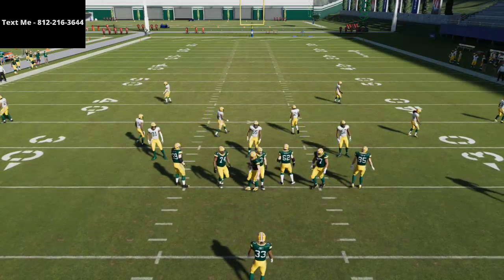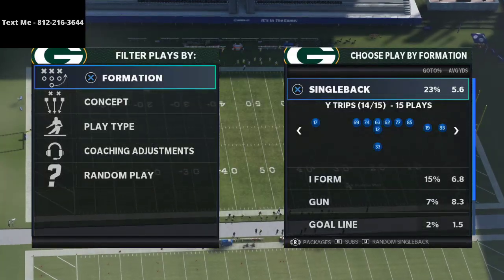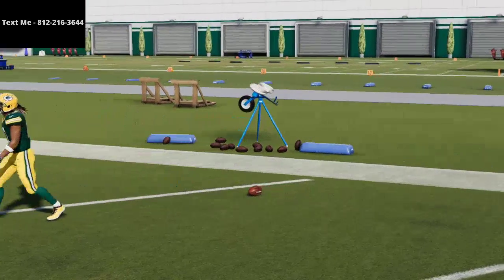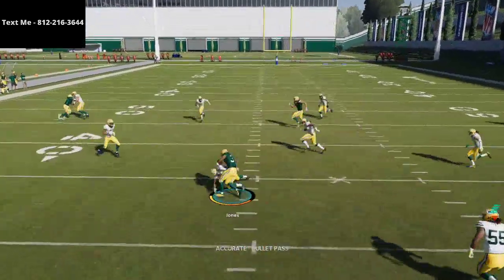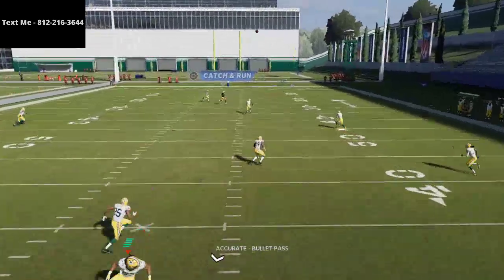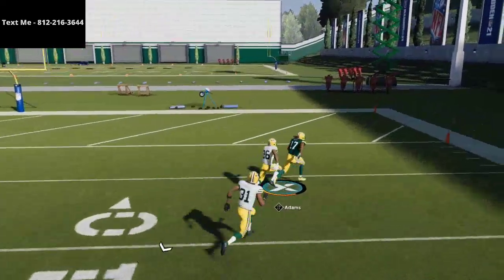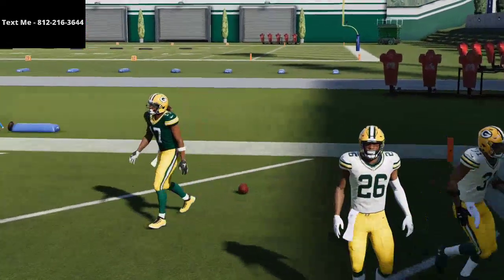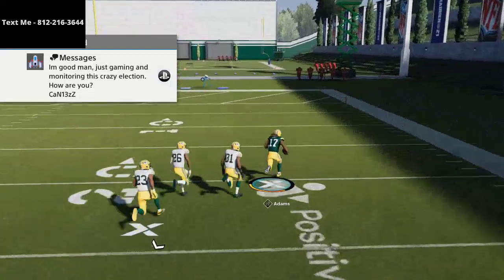How to Beat Cover 4 Drop For a Oe Play Touchdown in Madden 21| Madden 21 Tips and Tricks